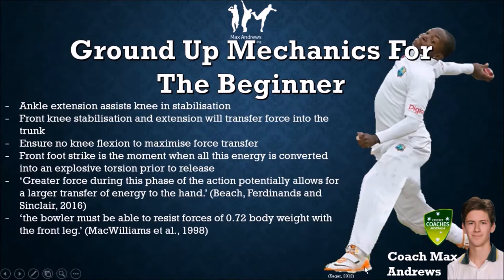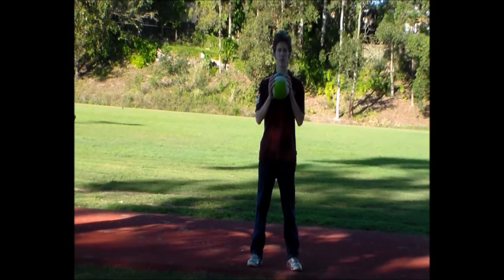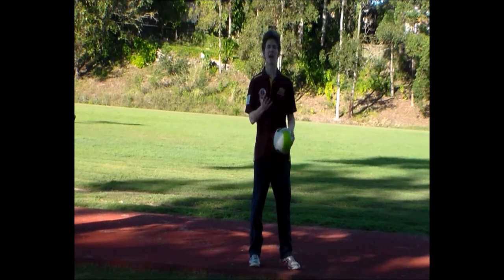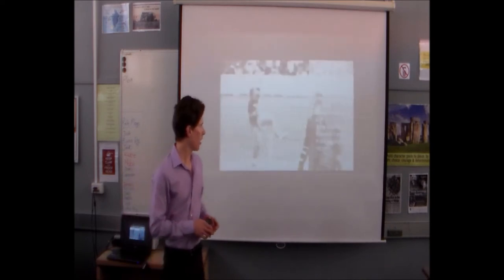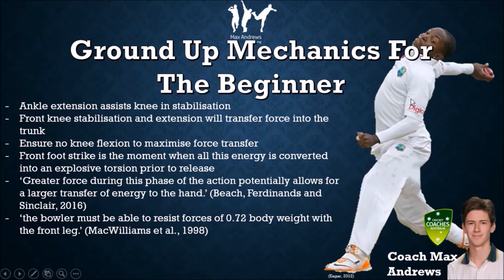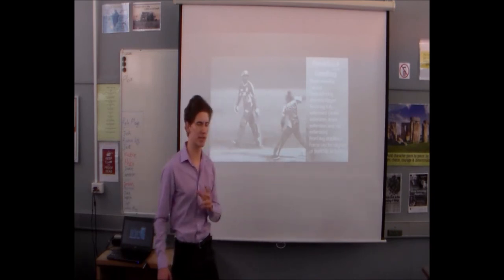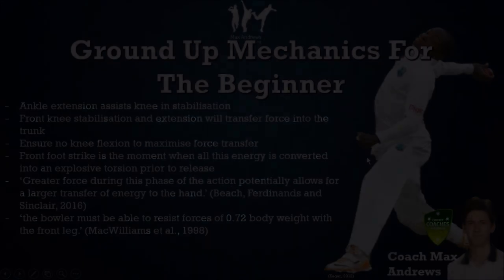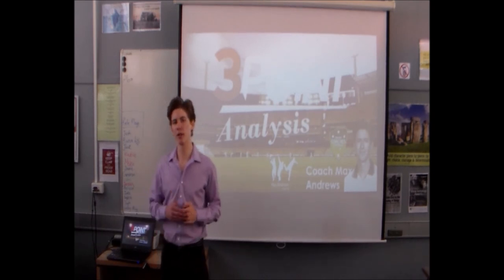3 Point Bowling - Online Course on the Biomechanics of Bowling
- Purchase the 3 Point Bowling Course

A short video with snippets from the online course - 3 Point Bowling. This course is designed to help players or coaches who are interested in the biomechanics of bowling. We will first go through the theory of the three main stages of the bowling action - back foot landing, stride phase, and front foot landing. Then we will look at drills that can help implement the theory into the bowling action. Finally, I will try and help you analyse your own or your player's bowling action.